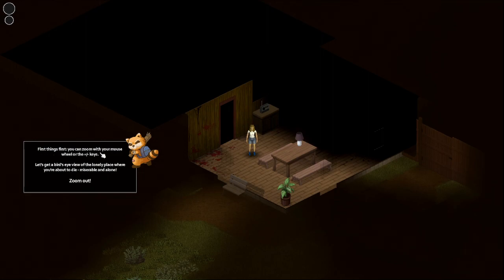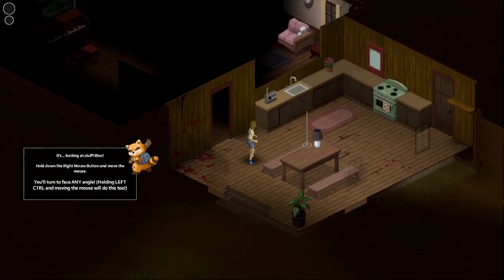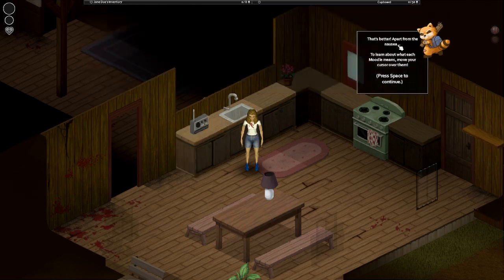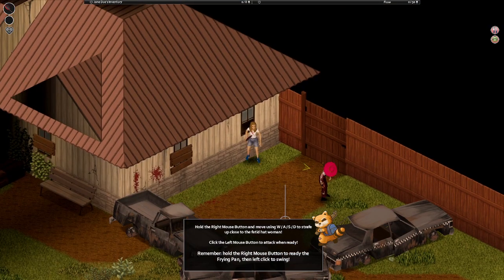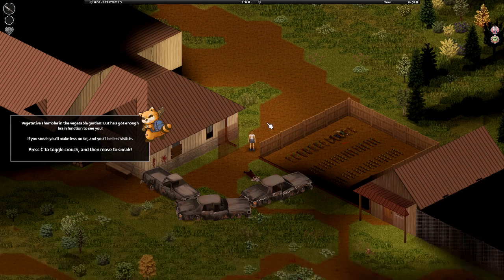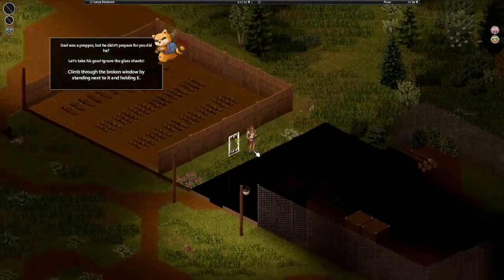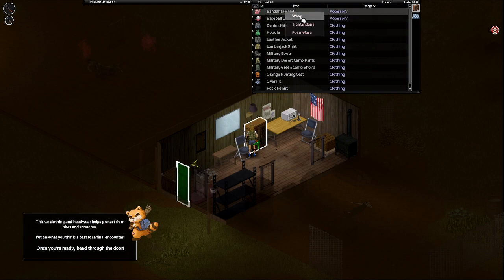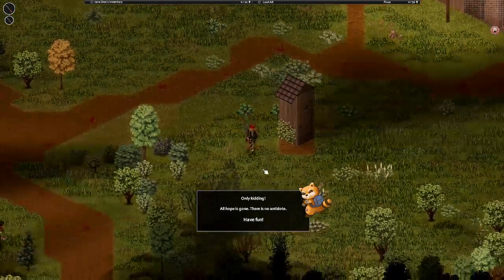Let's Play Project Zomboid: Surviving the Apocalypse! (Tutorial) | Let's Plays with Wookie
Welcome to Let's Plays with Wookie! In this exciting new series, join us as we embark on a thrilling journey into the zombie-infested world of Project Zomboid. Strap in and get ready for an epic adventure filled with survival, resource management, and nail-biting encounters.

In our first episode, we dive headfirst into the game's tutorial, where we'll learn the essential skills necessary to survive in this post-apocalyptic nightmare. Join Wookie as he navigates through the desolate streets, scours for supplies, and fends off hordes of ravenous zombies.

Whether you're a fan of survival games, a Project Zomboid enthusiast, or simply looking for some thrilling entertainment, this Let's Play series is sure to keep you on the edge of your seat. Join us on this epic gaming journey and witness Wookie's quest for survival firsthand.